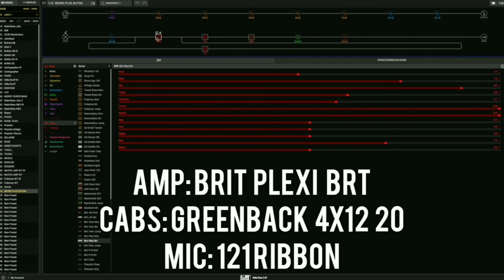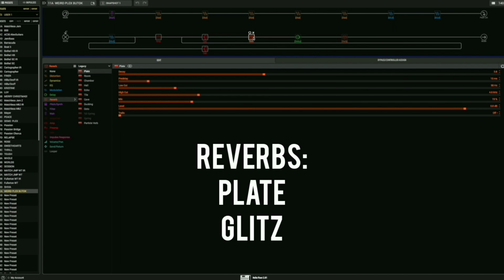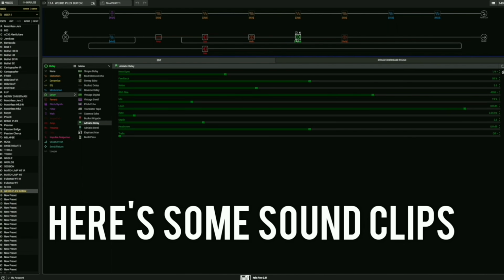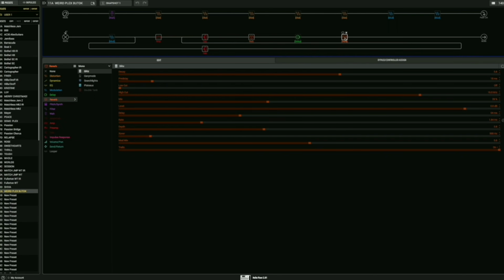The Best Marshall Plexi Is In The Line 6 Helix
(CLICKBAIT TITLE)
The marshall plexi is one of my all time favourite guitar tones! I grew up listening to Jimi Hendrix, Led Zeppelin, AC/DC and many countless artist who used that classick rock amp. I had the opportunity to play a real 1967 Marshall plexi not too long ago and ever since that moment, my life was changed. Unfortunately I'll never own one, but I wanted to recreate that tone with my Line 6 Helix. I got pretty close.

The preset is available in a FREE demo version and a full version: